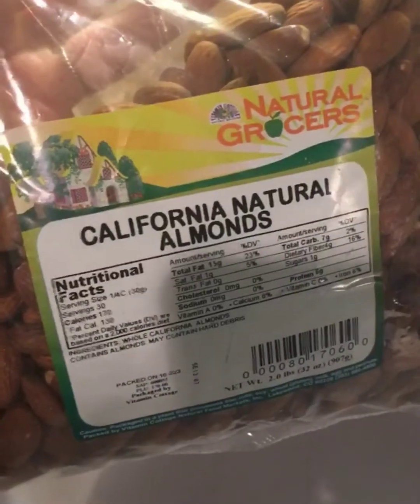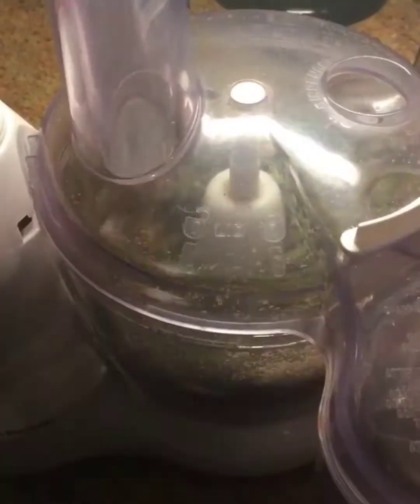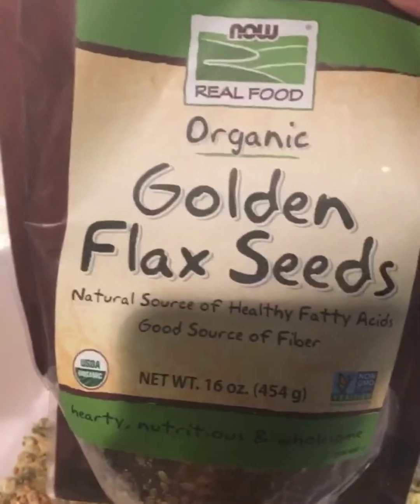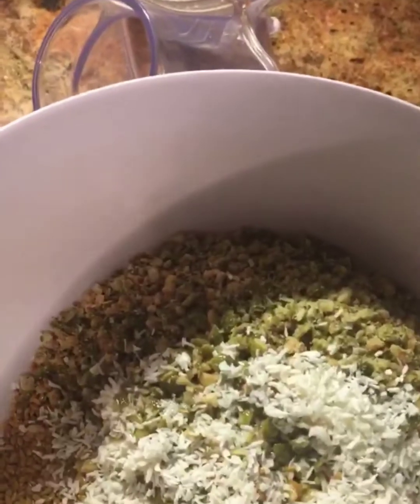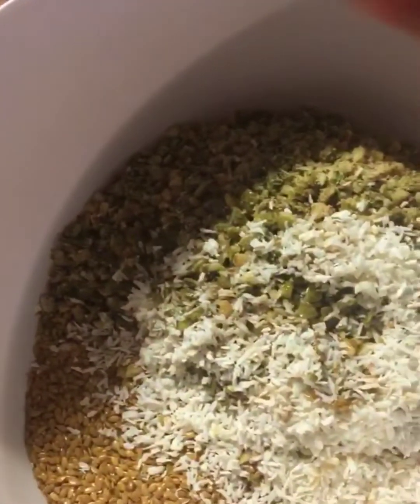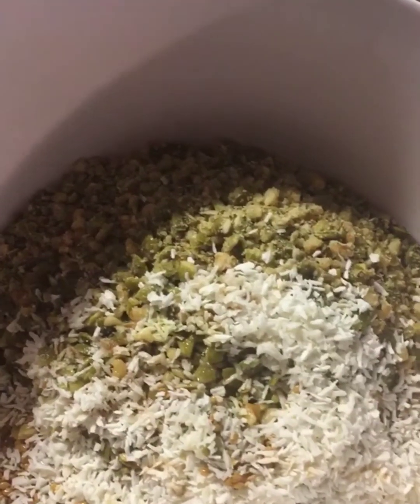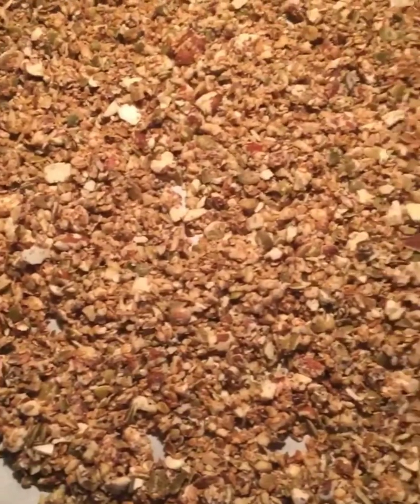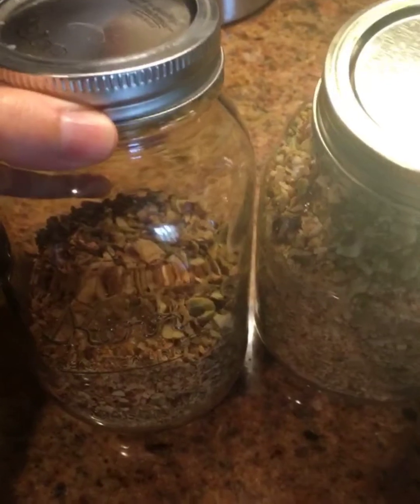Homemade Wild Orange & Cinnamon Low Glycemic Granola Recipe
Here is my favorite homemade low glycemic granola inspired by Dr. Sara Gottfried.

Ingredients:
* 1 cup raw walnuts
* 1 1/2 cups raw almonds
* 1 cup raw pumpkin seeds
* 1/2 cup flaxseeds
* 1 cup unsweetened shredded coconut
* 2 Tbsp water
* 3 Tbsp coconut oil
* 1 tsp vanilla extract
* 2 drops doTERRA cinnamon bark essential oil
* 3 drops doTERRA wild orange essential oil
* 20 drops English Toffee SweetLeaf Stevia
* 1 pinch sea salt

Please note, not all essential oils are safe for internal use. If you bottle of oil does not have a supplement fact on it, please do not attempt to cook with it. I know and trust doTERRA’s essential oils.

Directions:
1. Preheat over to 300 degrees and line a baking sheet with parchment paper.
2. Add almonds to food processor and pulse to grind them into a fine meal then pour into a bowl.
3. Add walnuts and pumpkin seeds into the food processor, pulse into a fine meal, then add into the bowl.
4. Add in remaining ingredients into the bowl with the chopped nuts and mix well.
5. Spread the granola evenly on the parchment-lined baking sheet and bake for 40 minutes or until golden brown and crispy.
6. Remove granola from the oven and allow to sit and cool for 10 minutes.
7. Store in glass mason jars in the fridge or freezer.

Check out the below video tutorial to see how to make this delicious granola that is gluten-free, dairy-free, grain-free, sugar-free, paleo, and vegan. It makes an amazing snack and I love adding some fresh organic berries and a little unsweetened cashew or almond milk to it for an upgraded cereal. Enjoy!

If you would like to learn more about essential oils feel free to join my free Facebook education group